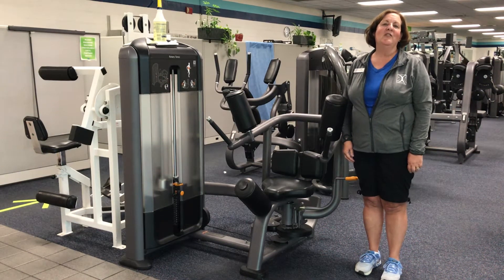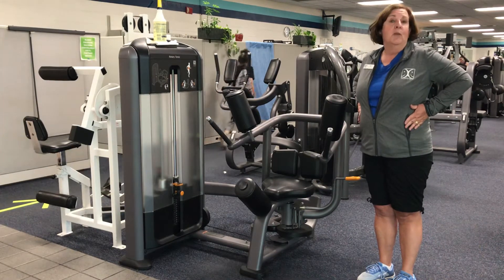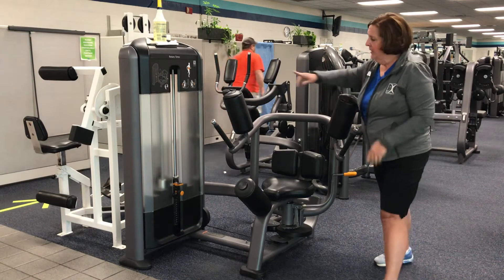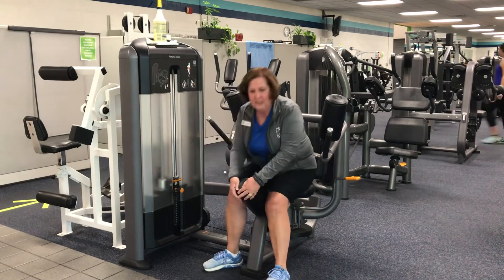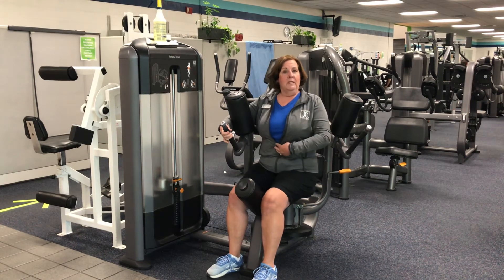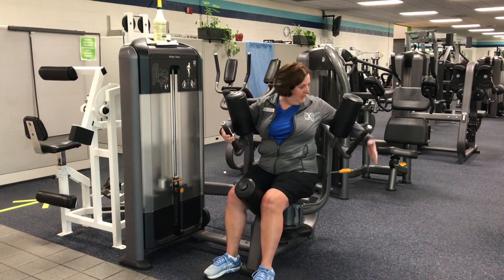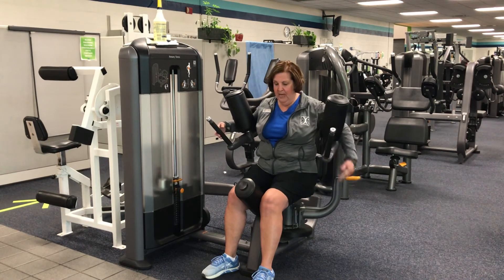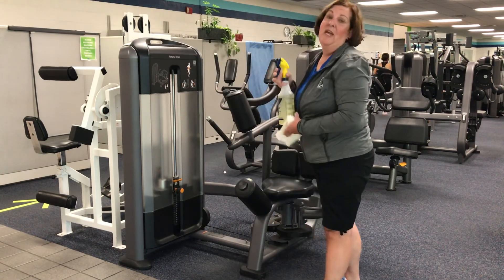Exercise Spotlight- Precor Rotary Torso